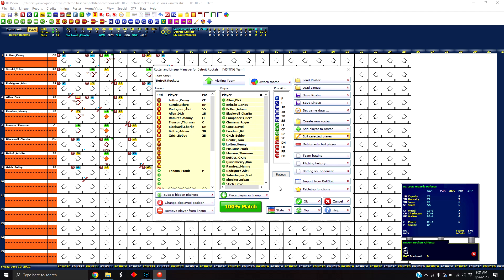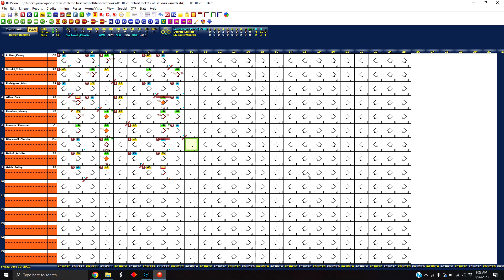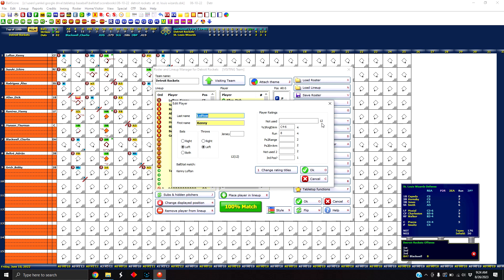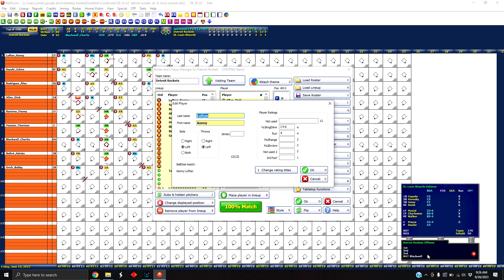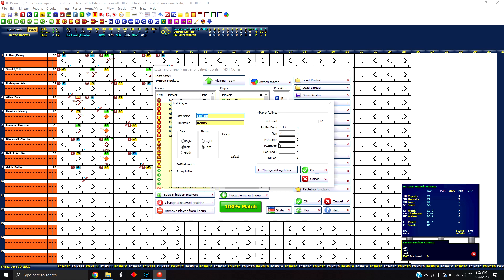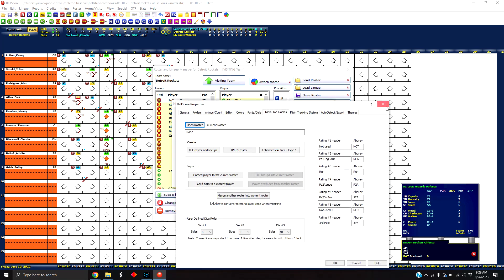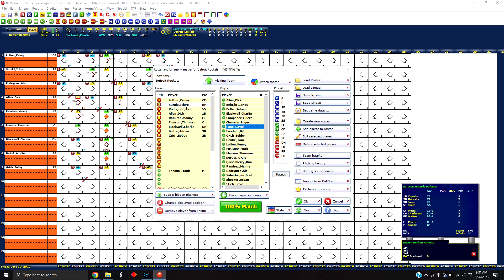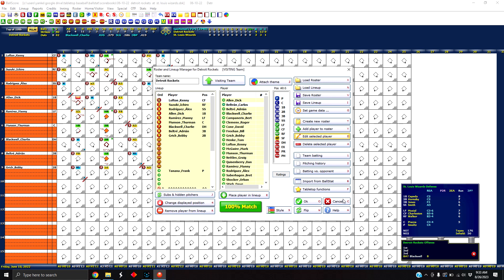BallStat/BallScore Tutorial - Using Player Ratings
This tutorial is for entering player ratings into BallScore so that they show up while entering scoresheets with the program.

Head over to baseballmaelstrom.com for current baseball sim projects, the boxscores, scoresheets, stats, etc.

Welcome to the Baseball Maelstrom! Enter the alternate baseball universe where MLB players from across time and space compete to see what would happen using popular tabletop or video games.

The 1st season of the Baseball Maelstrom POPs League just wrapped up. Teams of Hall of Famers from the AL and NL, as well as a team in each league made up of top retired players who are not in the Hall, compete to see who's best using Payoff Pitch Baseball.